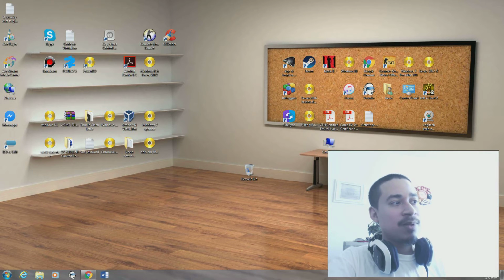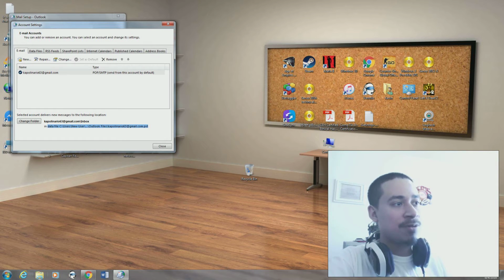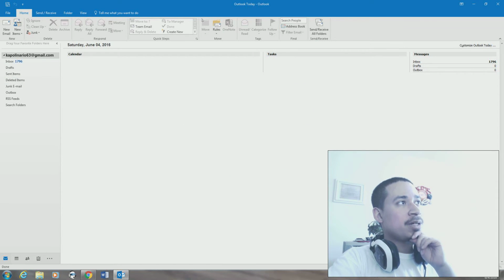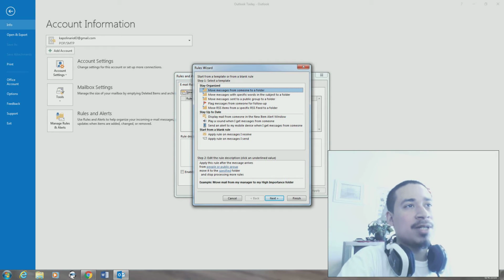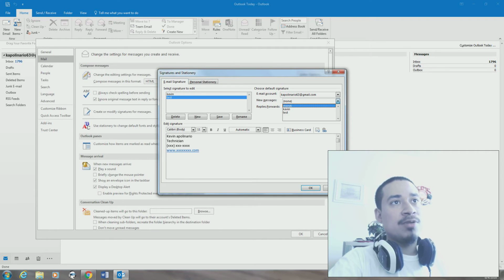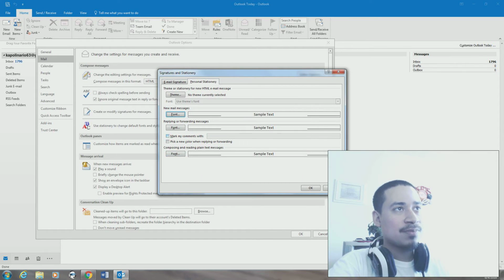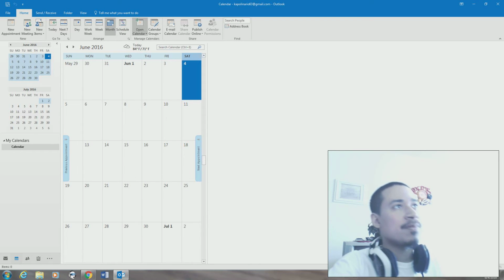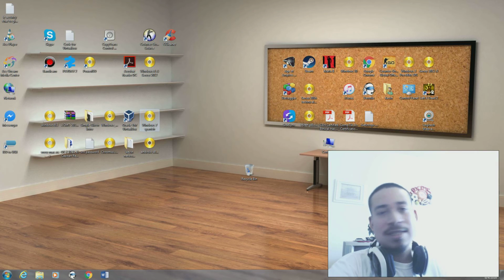Troubleshooting Outlook 2016 and Overview (Desktop Support)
Info:
Control Panel
Cached Mode
Backing up
Outlook Overview
Signature
PST Files
IT Questions to resolve issues